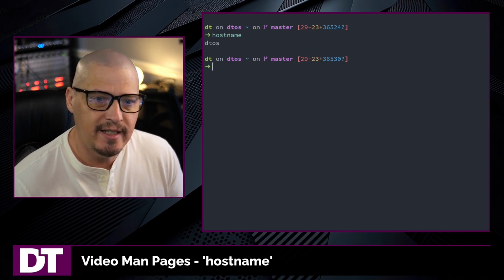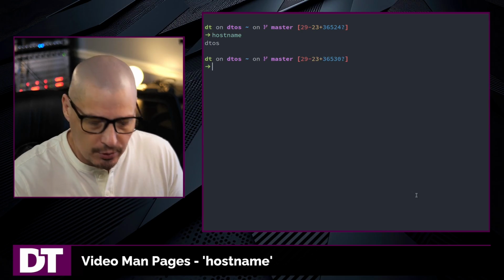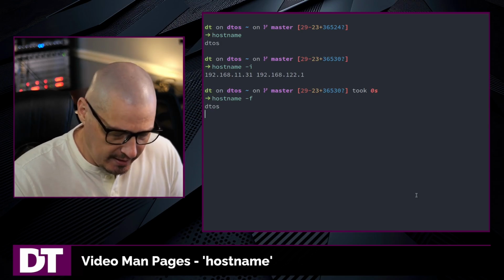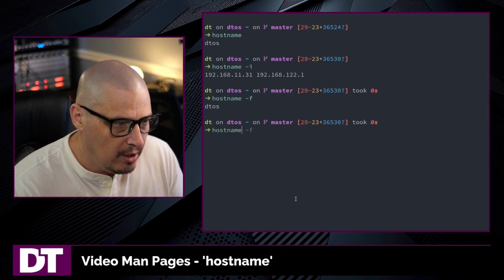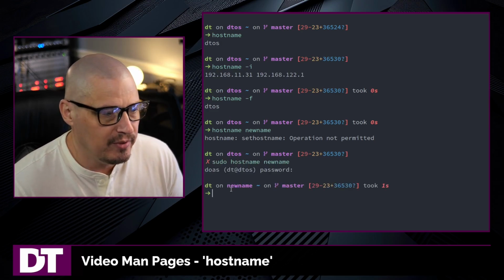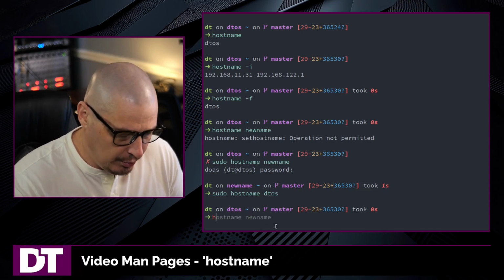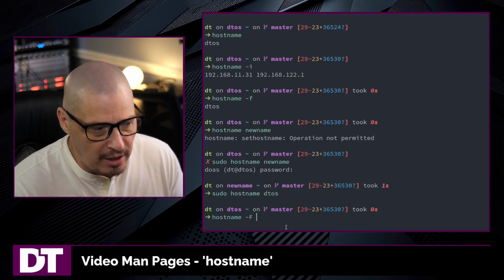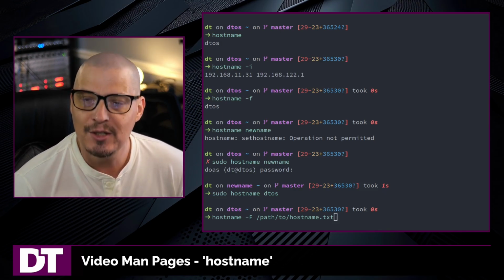'hostname' - print or set the hostname - Video Man Pages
The 'hostname' command is used to print out the hostname of the machine or to set the hostname of the machine.

- Print current host name:
  hostname

- Print network address (IP address) of the host name:
  hostname -i

- Print the FQDN (Fully Qualified Domain Name):
  hostname -f

- Set current host name (requires elevated privileges):
  hostname some-name

- Set current host name from a file:
  hostname -F /path/to/hostname.txt